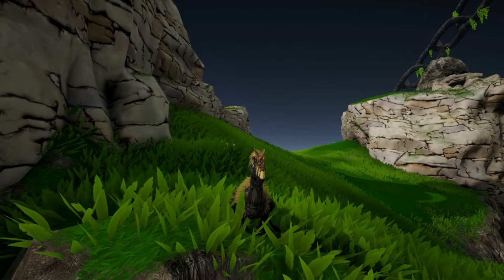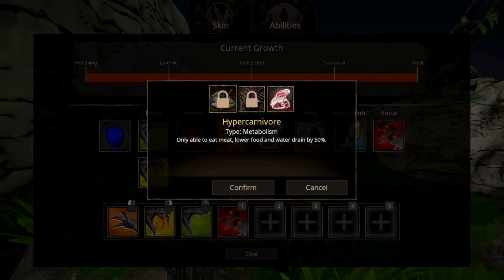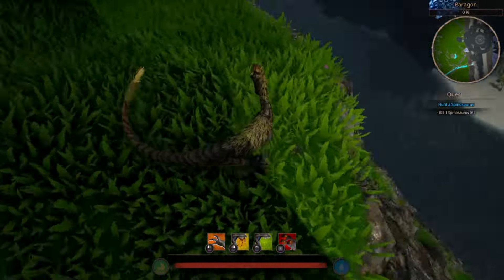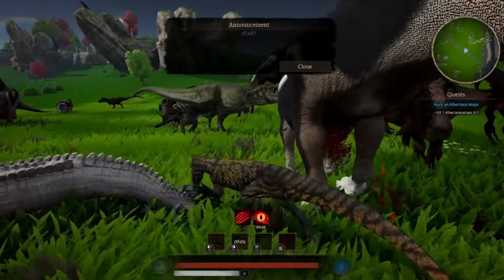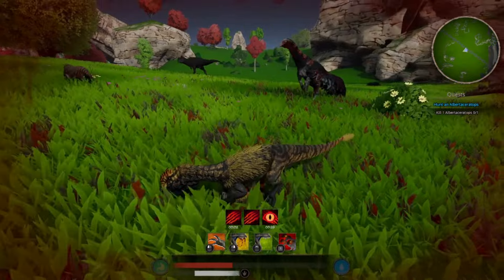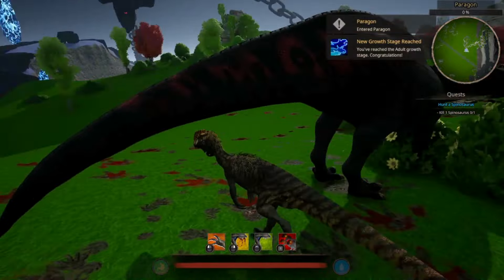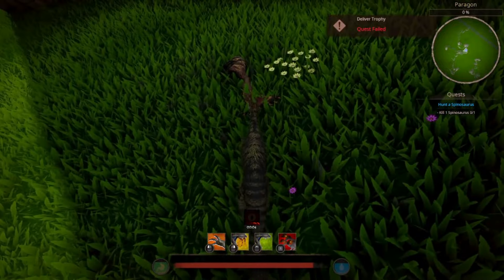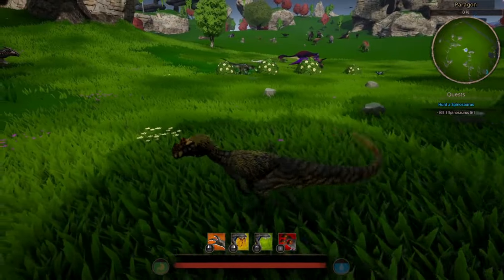Dilo PVP [Path Of Titans]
This video we just do a pvp video with dilo, dilos actually pretty fun!